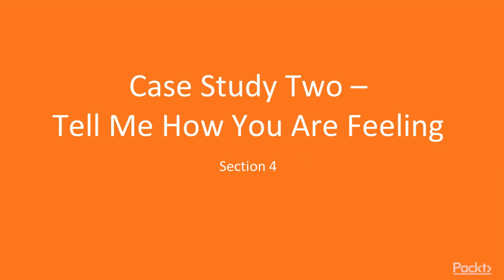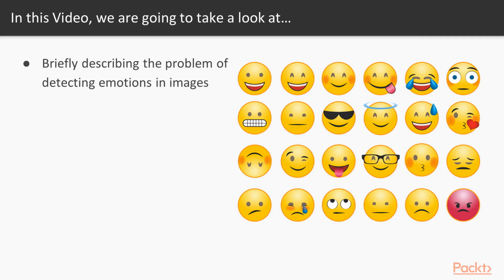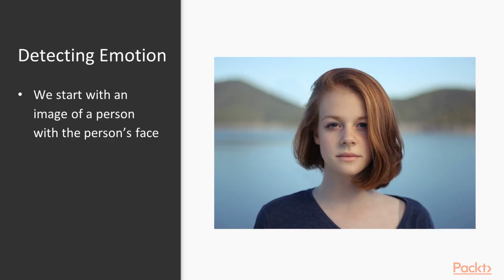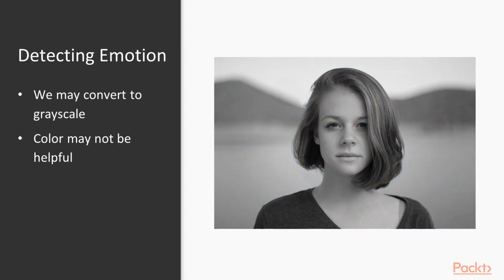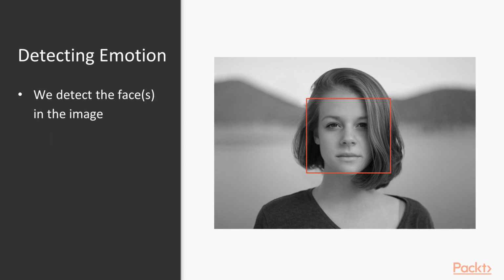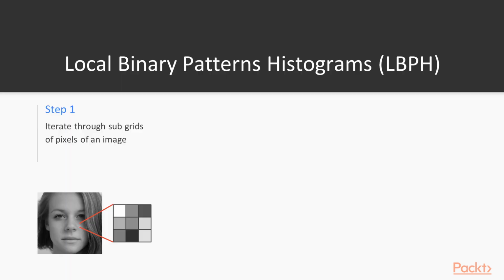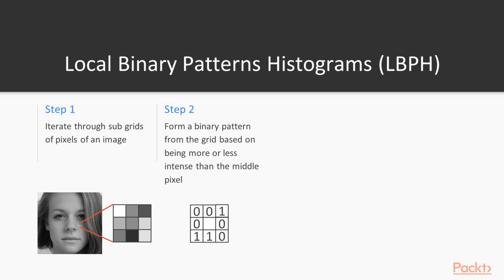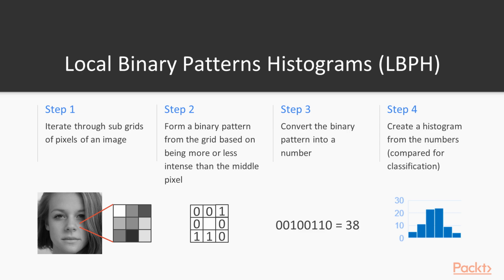Applications of Statistical Learning with Python: Learning to See Emotion|packtpub.com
This video tutorial has been taken from Applications of Statistical Learning with Python. You can learn more and buy the full video course